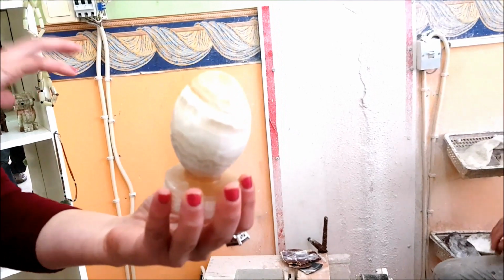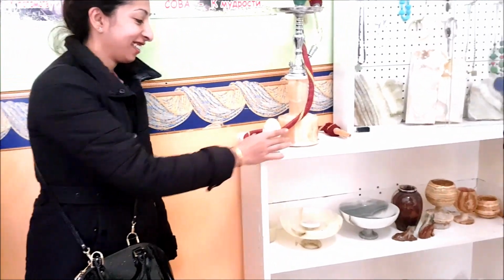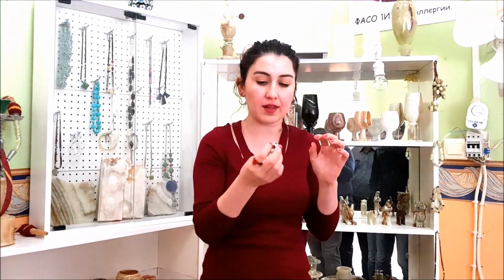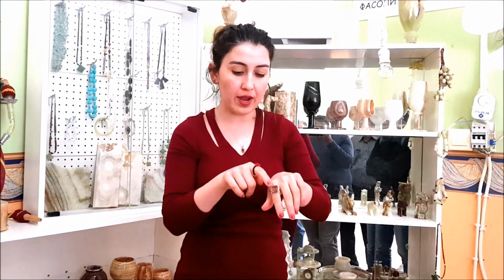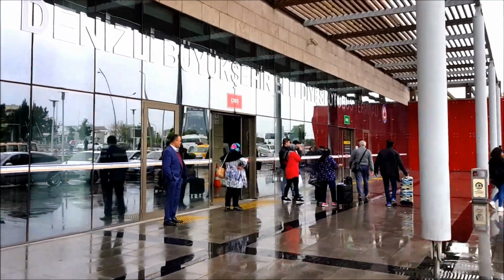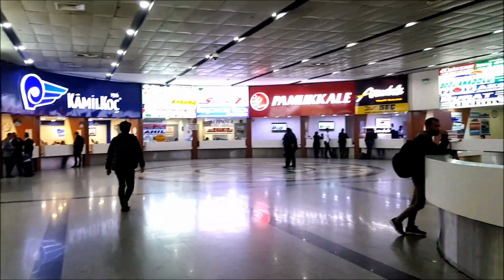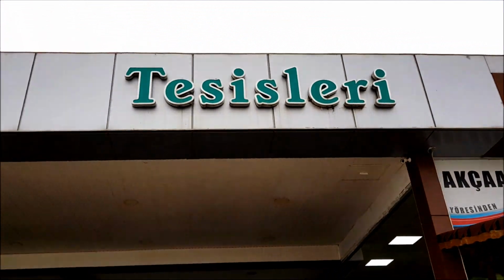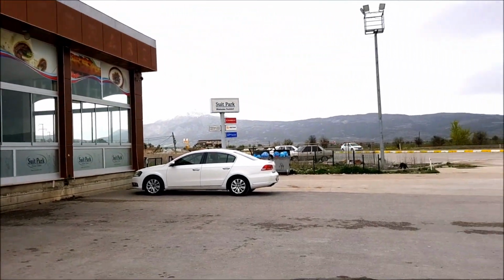BEST TURKEY BUS EXPERIENCE EVER Bus Ride to Antalya Castle Episode 12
BEST TURKEY BUS EXPERIENCE EVER  Bus Ride to Antalya